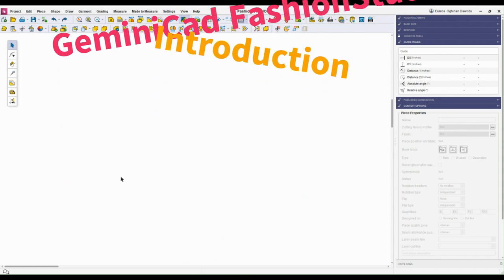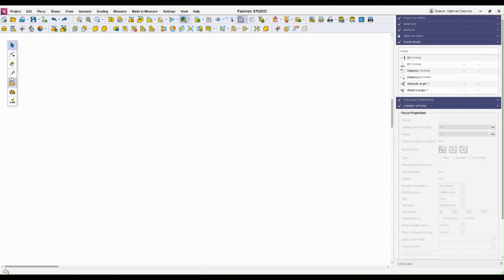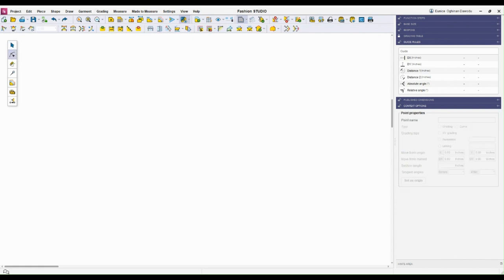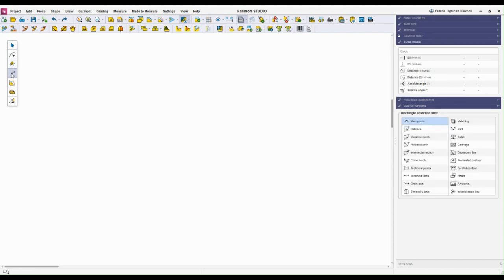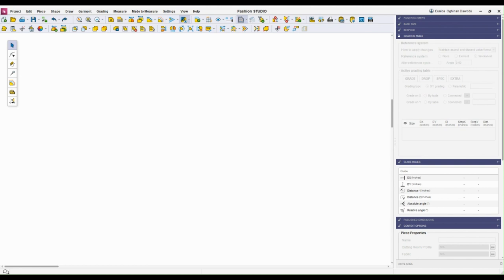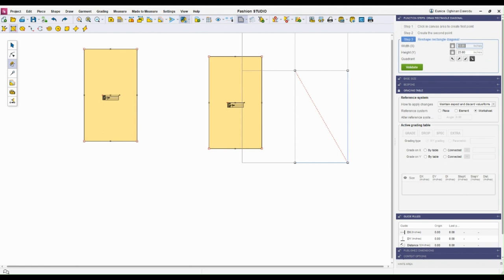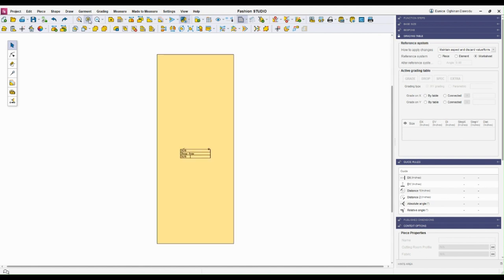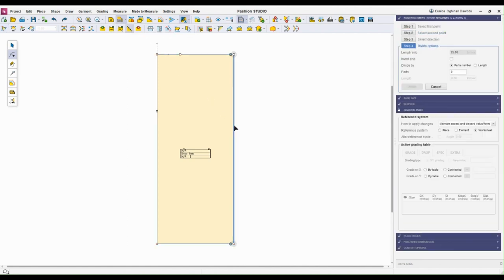FashionStudio by GeminiCad - Introduction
This is a brief introduction to FashionStudio. Understand the user interface and perform basic CAD tasks.
This video is part of the content used in fashion training at Ginani eSchool